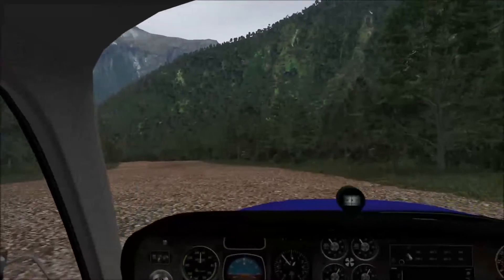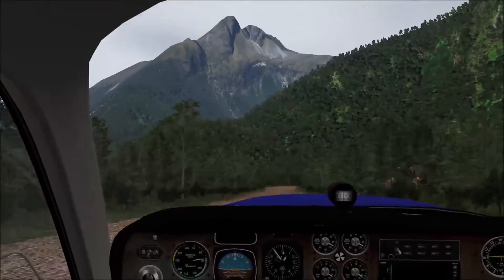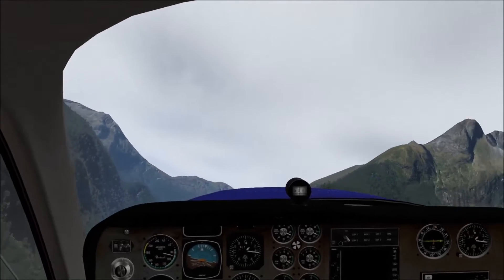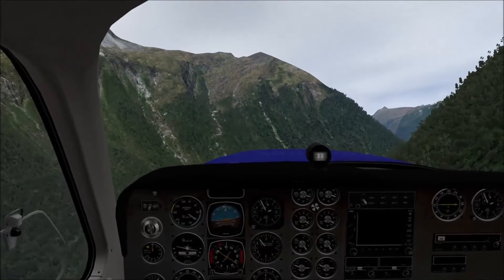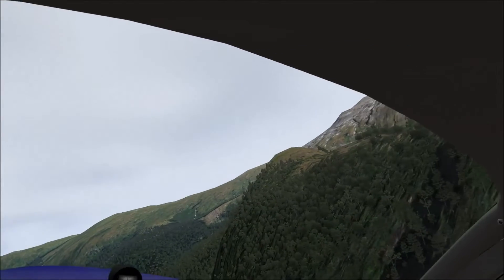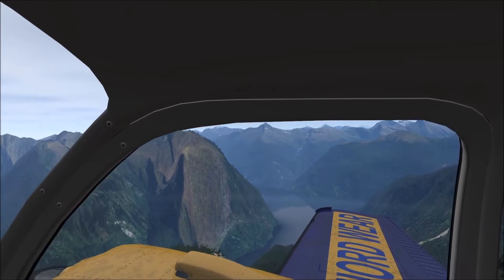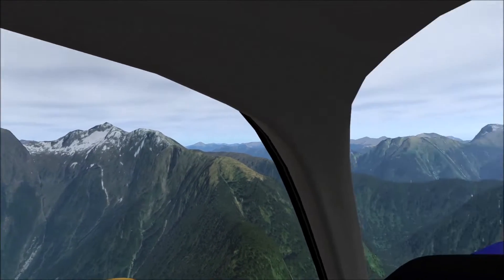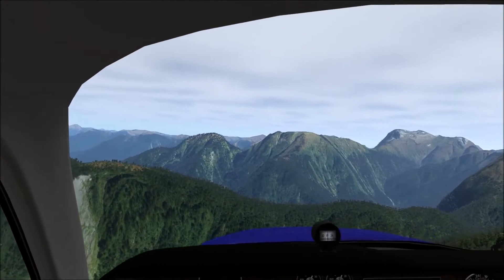XP Bush Flying 033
Episode 22 of this bush flying series which explains what it’s all about, where we are and where to get this freeware scenery